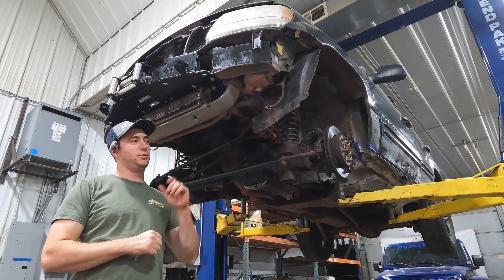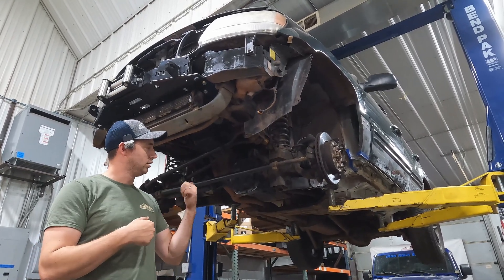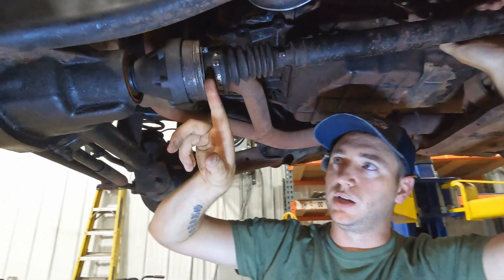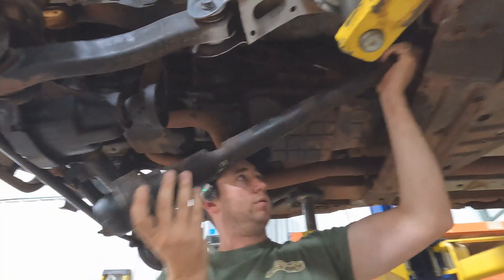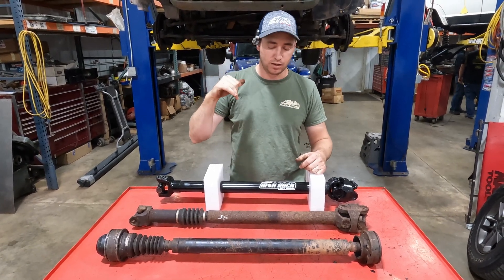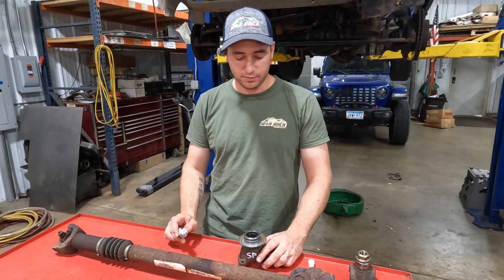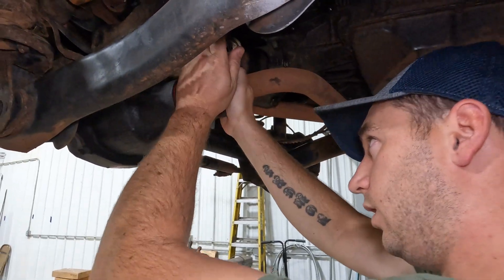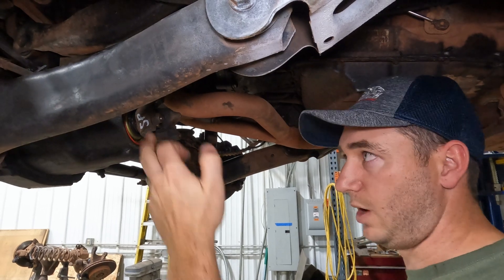HOW TO: Jeep WJ Front Driveshaft Conversion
At Iron Rock Off Road, we love the WJ platform ...except for the front driveshaft! A lot of WJs came with a front driveshaft with a Rzeppa joint on one end or sometimes BOTH ends. These are not the best choice when you are lifting your WJ. In this video we will talk through the pros and cons of each style of driveshaft and show you what you need to switch yours out for something better!

The Iron Rock Off Road WJ Front Driveshaft Conversion Kit comes with everything you need to convert your Rzeppa front driveshaft to a U-joint style CV. driveshaft. Although not very strong, the factory Rzeppa driveshaft works fine up to a lift height of about 2.5". Beyond 2.5" of lift the Rzeppa driveshaft may not be able to tolerate the angle created by suspension droop. This will cause accelerated driveshaft wear.

Kit includes:
New double cardan C.V. driveshaft (custom lengths available)
Transfer case yoke (you will need to re-use your dust shield)
Dana 30 Pinion yoke with U- bolt kit for fastening driveshaft to transfer case yoke
(optional) To properly replace a crush sleeve style pinion yoke, you also need to replace the pinion seal and the crush sleeve - 46194 & NS5778.